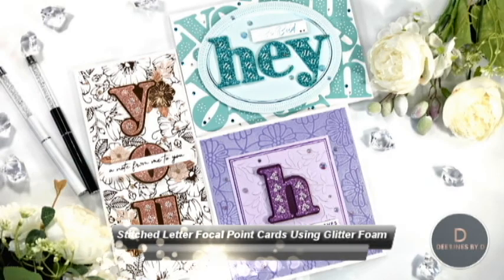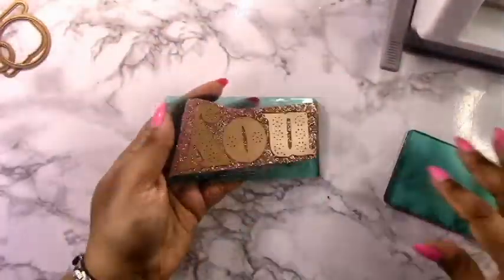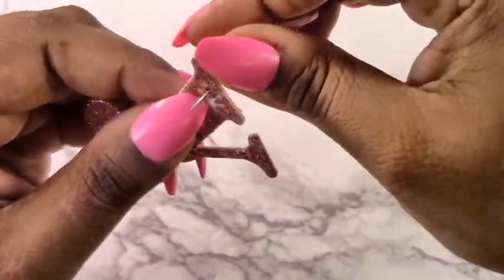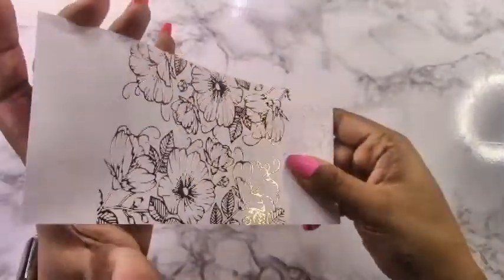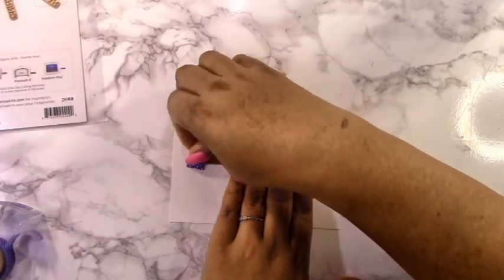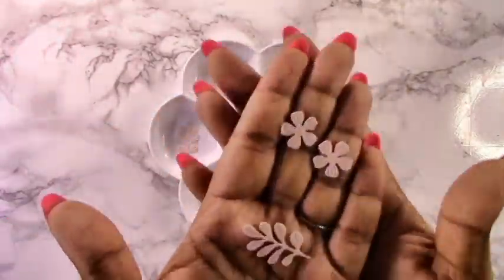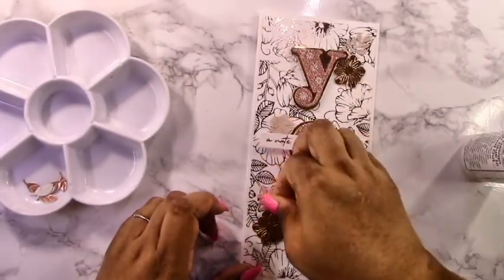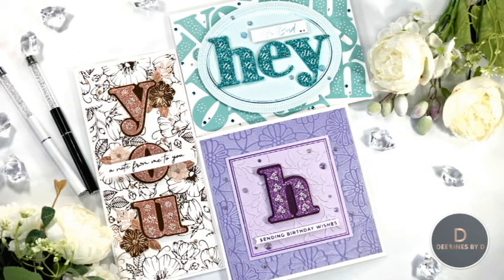Stitched Letter Focal Point Cards Using Glitter Foam | Spellbinders Stitched Alphabet Collection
I have some card inspiration featuring @spellbinders products from the Stitched Alphabet Collection available in the Spellbinders' store now! These stitching dies are so versatile and they can be used in different ways. Each letter is sold separately and they are fair-sized so you can make monograms or large sentiment cards with them!

To see more projects and for a list of supplies, just click on my blog link: